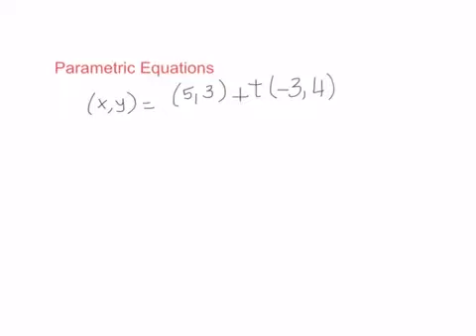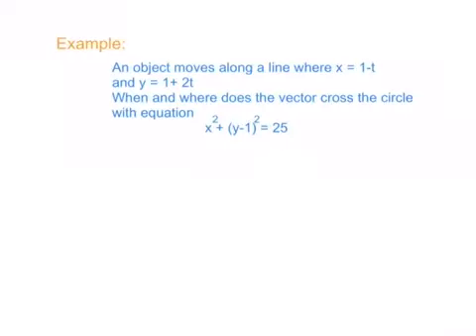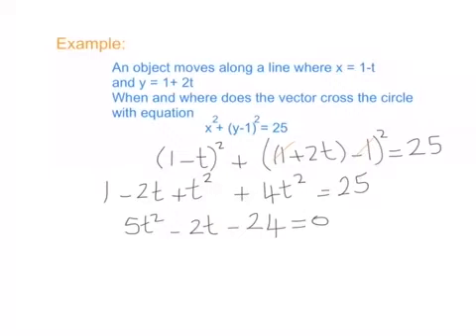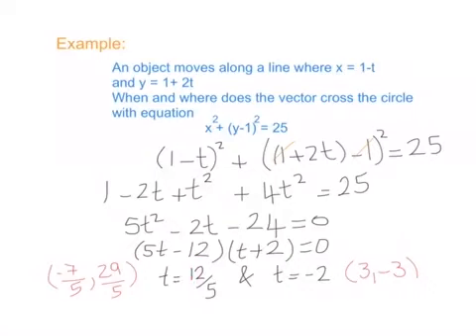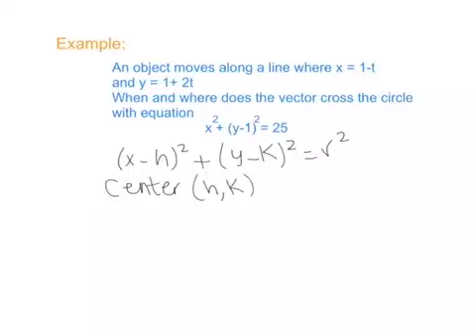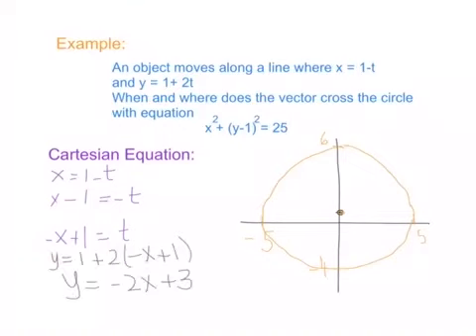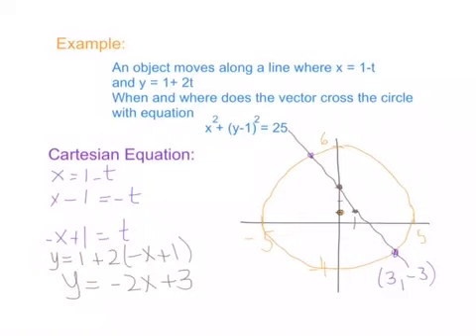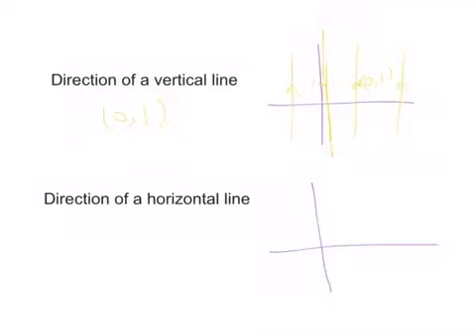Vectors (12-3) part 2